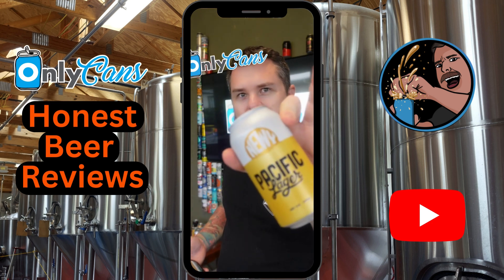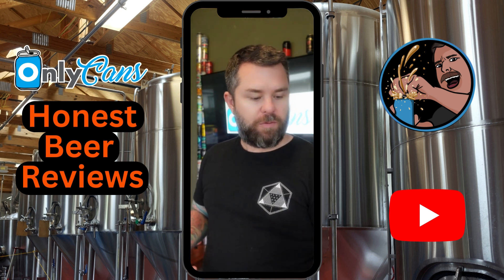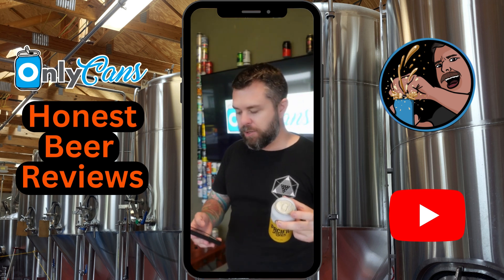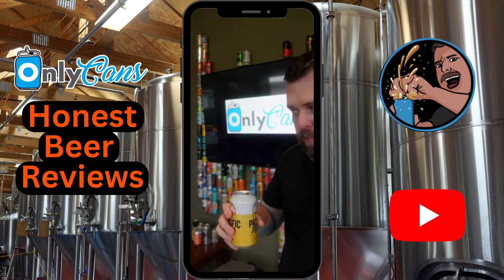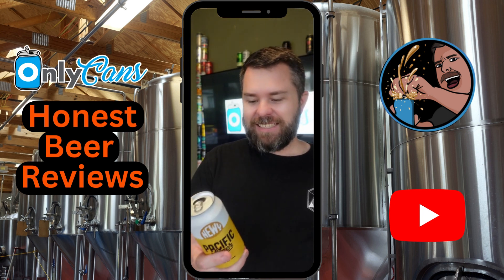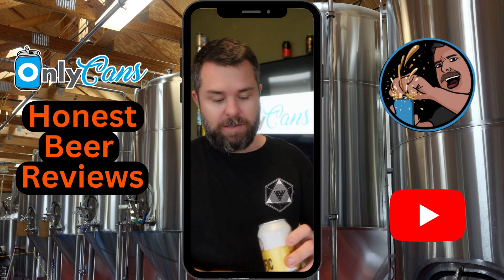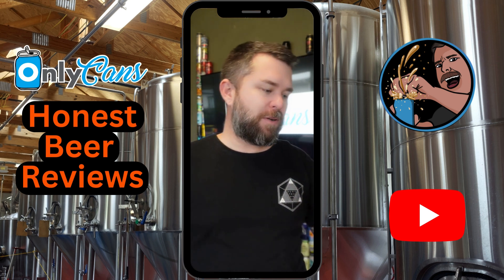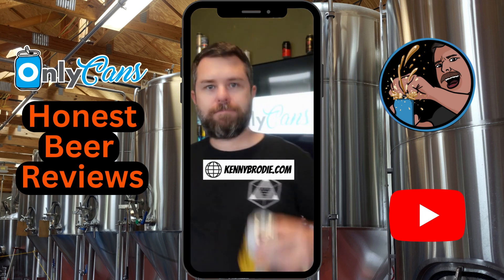Hope Brewery Newy Pacific Lager